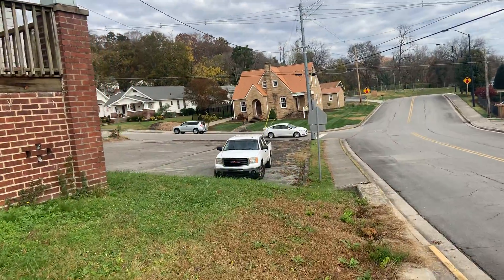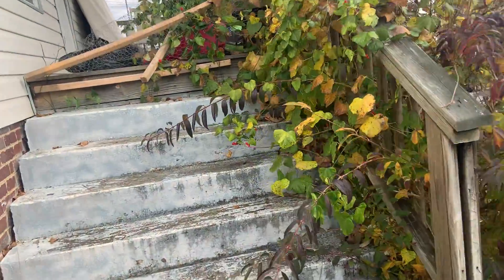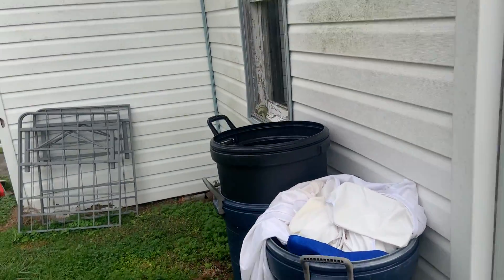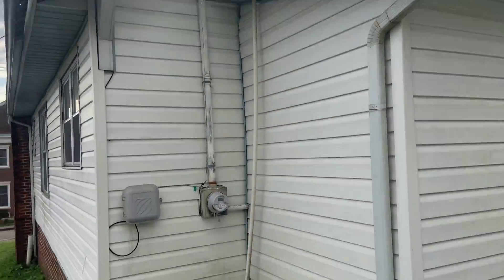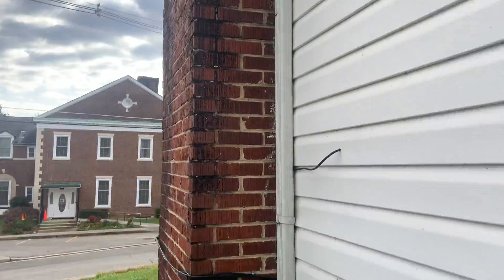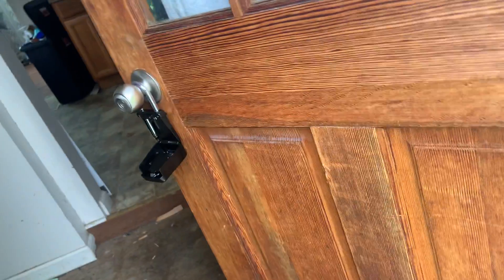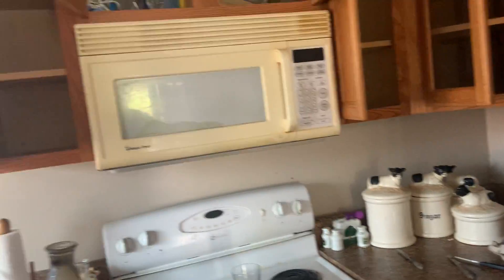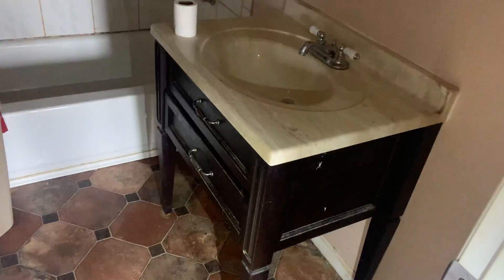314 n Hicks walkthrough